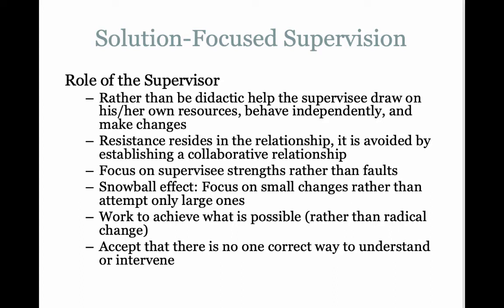Developmental Models of Supervision and ACES best Practices Module 1